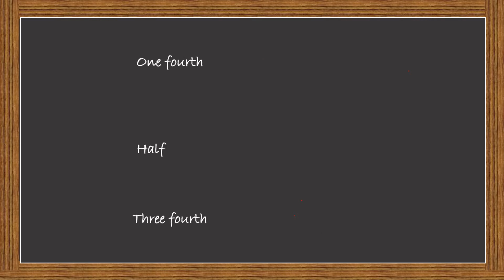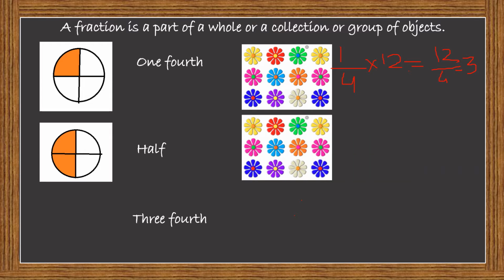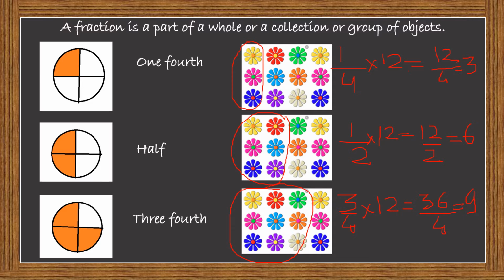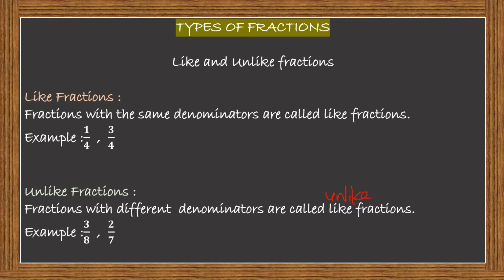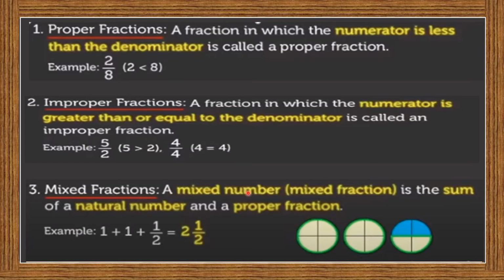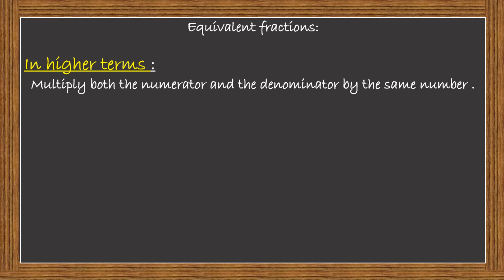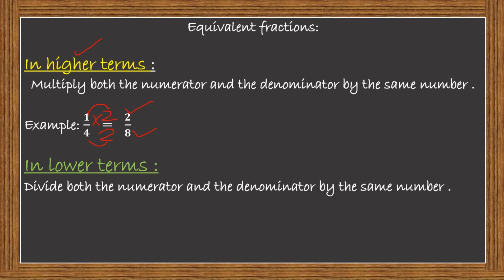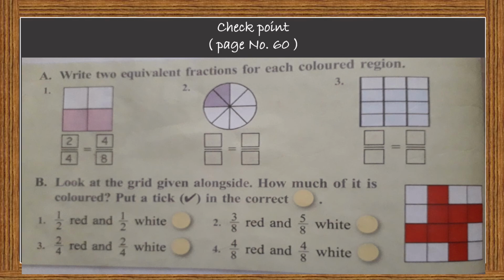Std V D -Fractions - day 2 (13 oct)